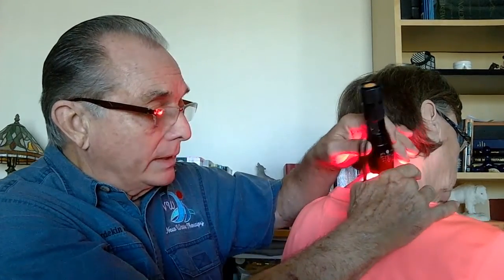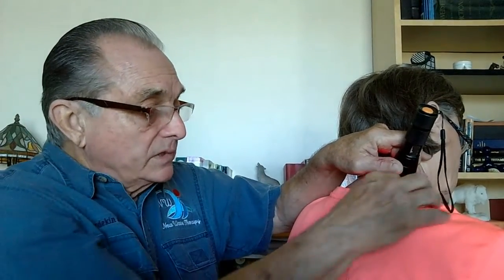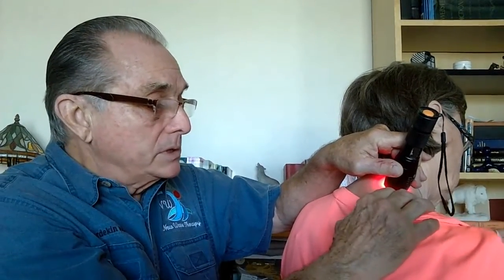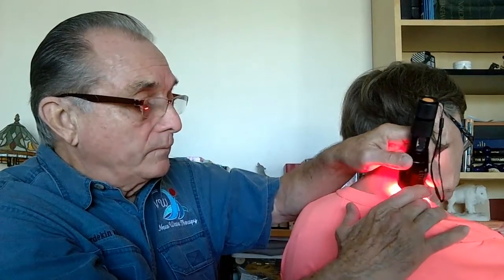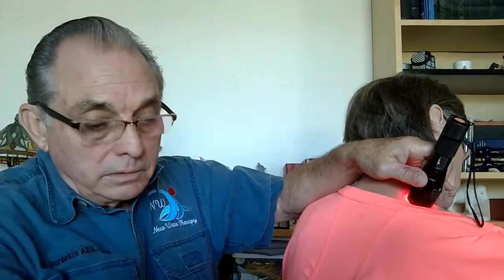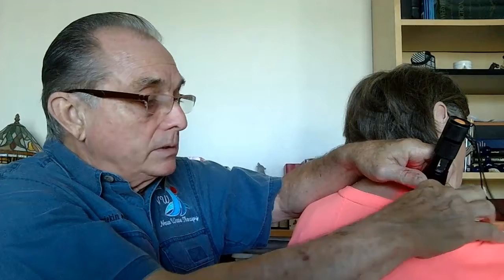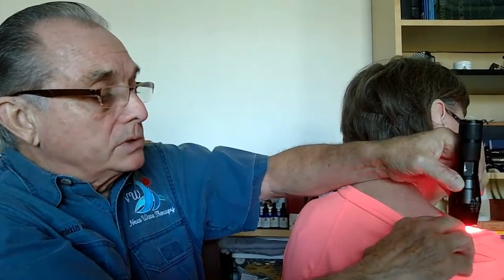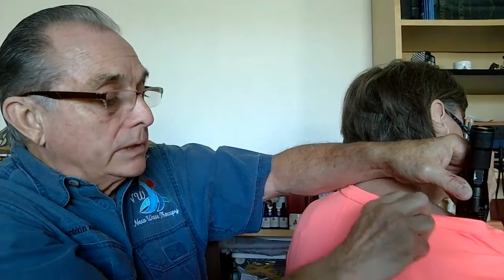Carpel Tunnel Problems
This video covers the problem of Carpel Tunnel Syndrome and how it is maintains the level of pain through the use of Low Level Light Therapy. Carpel Tunnel Syndrome is a problem that is familiar to many different people in all walks of life. If you are doing repetitive motions over and over again, such as typing or swinging a hammer you could be a canidate for Carpel Tunnel Syndrome.